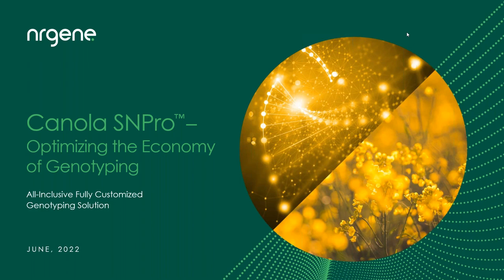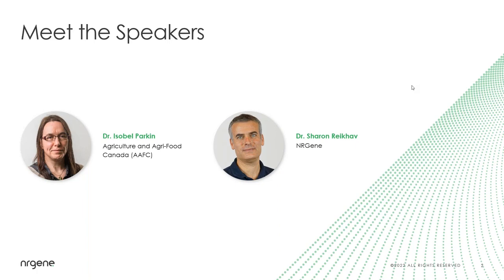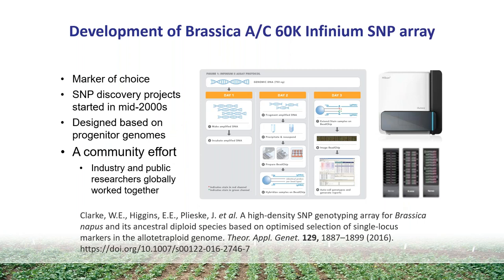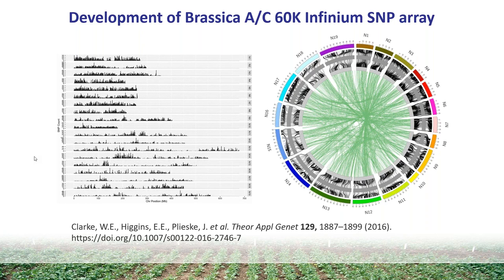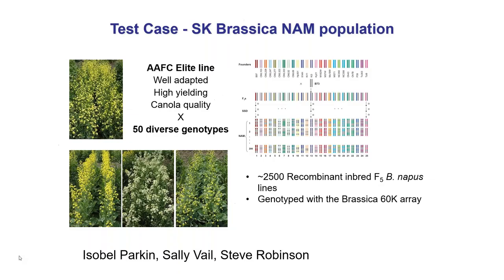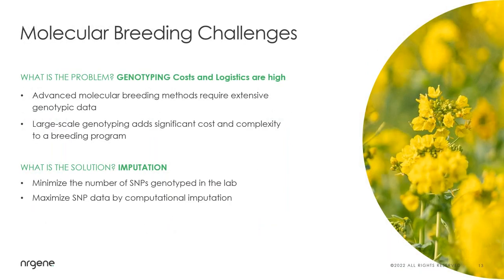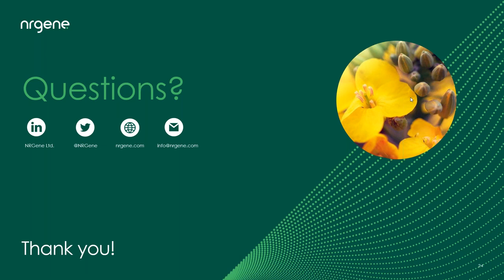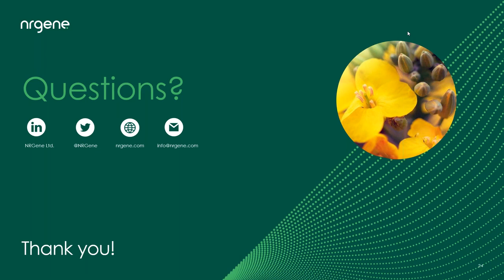Webinar: Canola SNPro™ - Optimizing the Economy of Genotyping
All-Inclusive Fully Customized Genotyping Solution